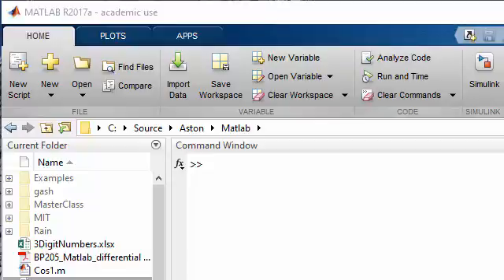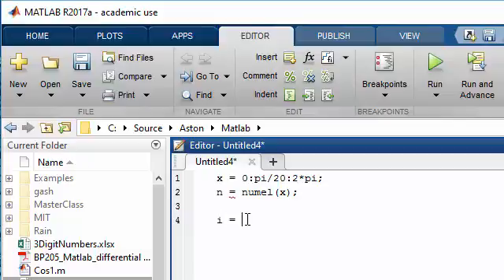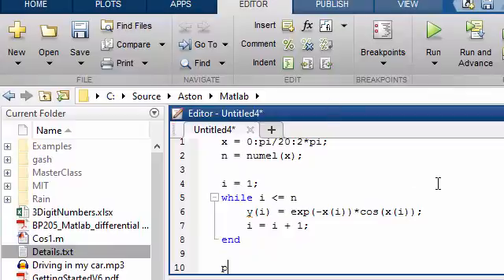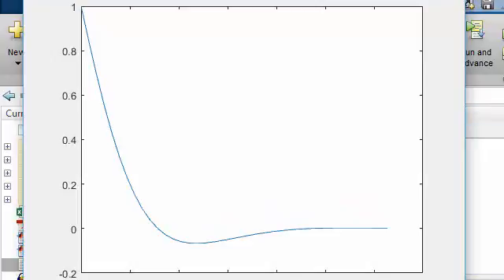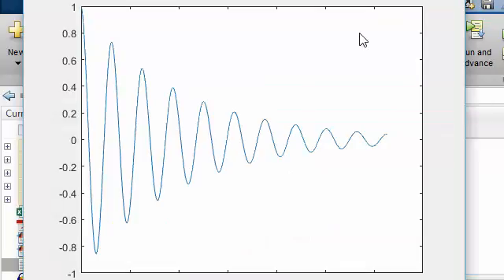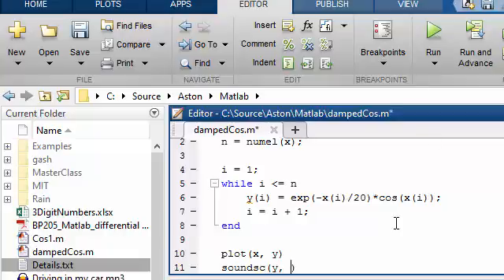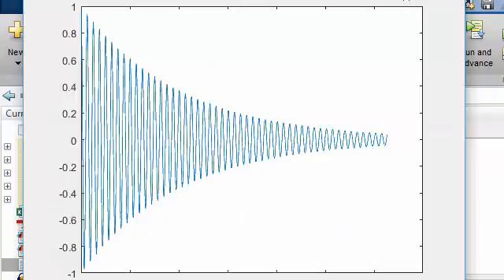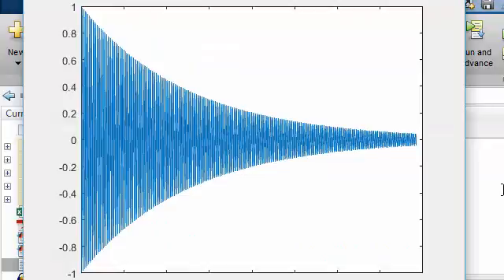DampedCosine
Creating a model of an exponentially damped cosine in Matlab